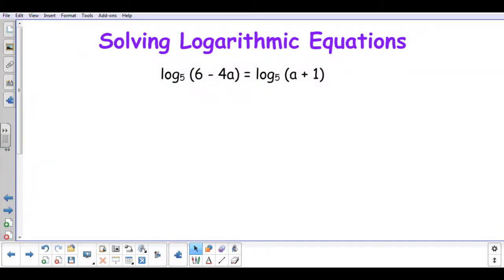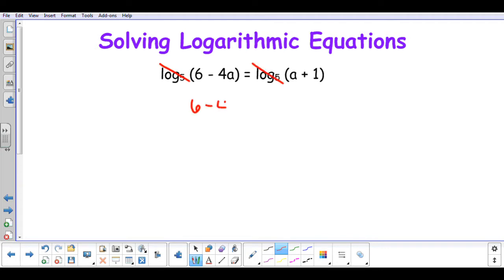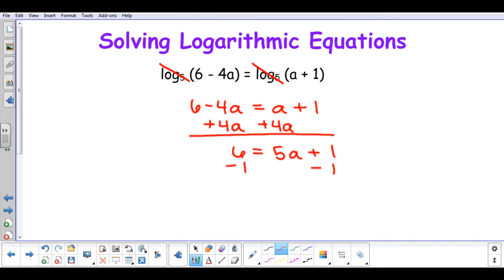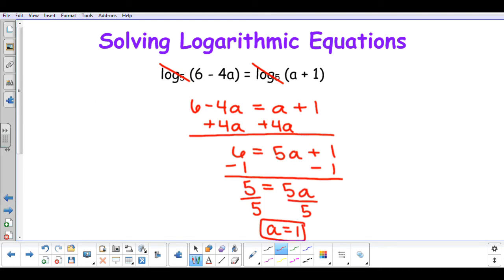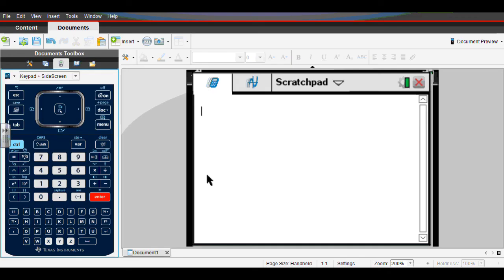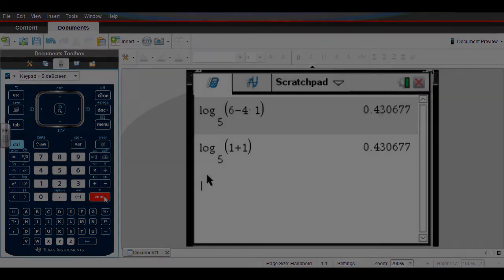Log ex 5